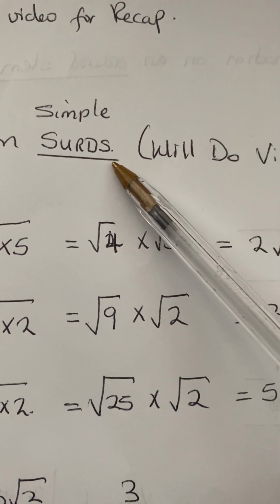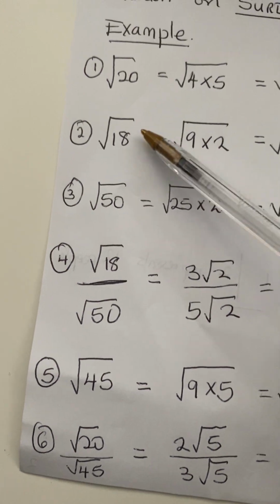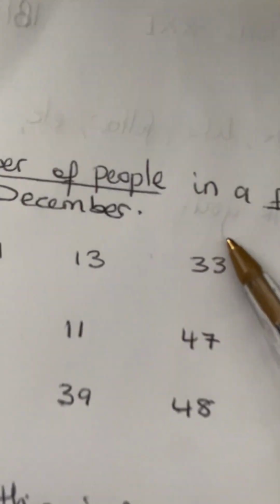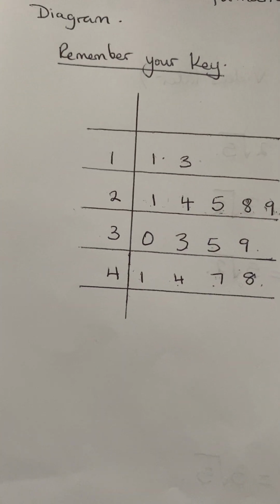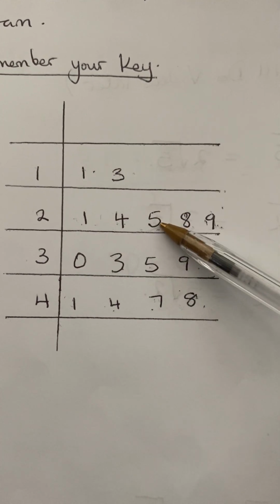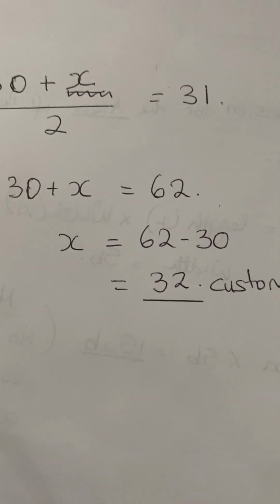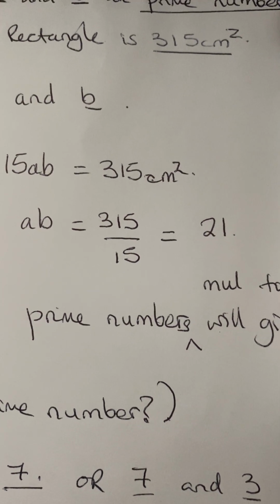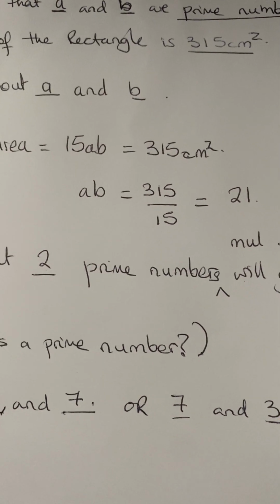GCSE MATHEMATICS - SOME POSSIBLE QUESTIONS XXI.